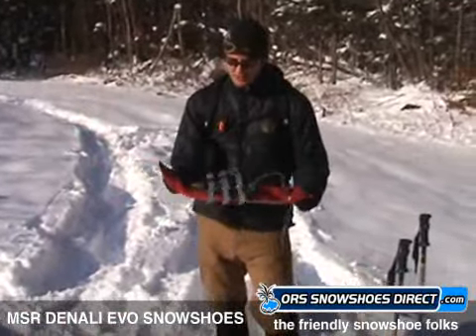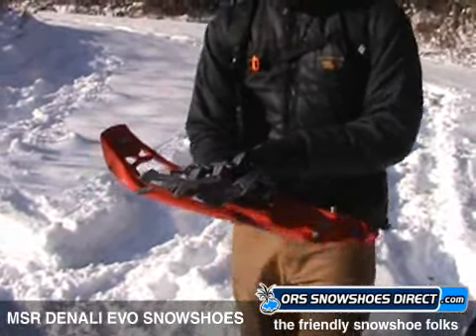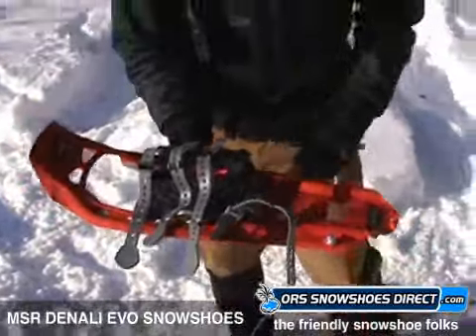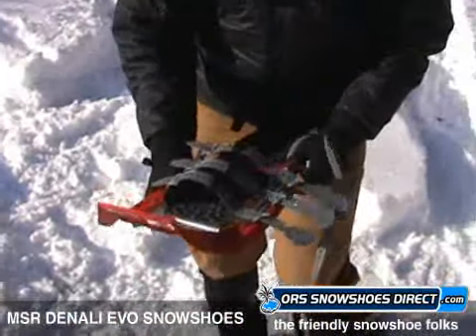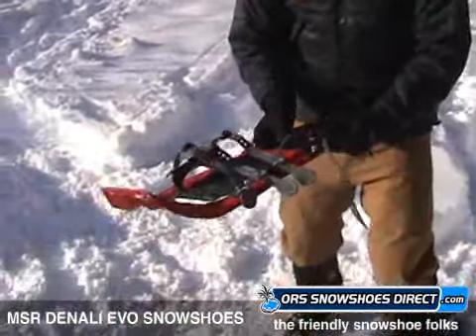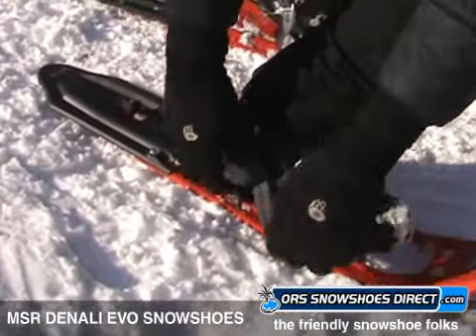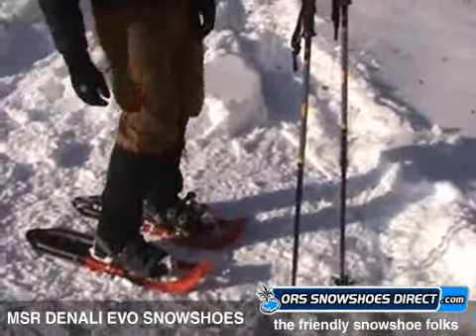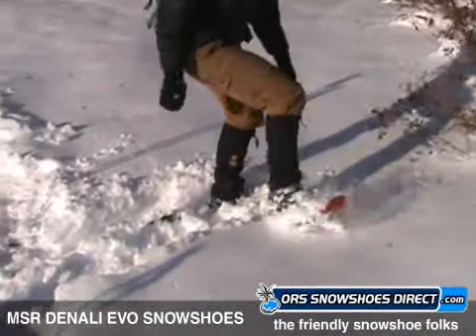MSR Snowshoes - MSR Denali Evo Review Video by ORS Snowshoes Direct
The MSR Denali Evo snowshoes are conveniently available in a unisex design. MSR Evo is a lightweight, durable and easy to use backcountry snowshoe for use in all types of conditions such as deep powder and untracked snow, technical & hilly terrain as well as variable snow types like heavy, wet snow and icy hardpack. The Denali Evo snow shoes offer many features including MSR Snowshoes steel traction bars and toe cramp-ons, tapered tails for a more natural and comfortable walking gait, easy to use binding system that even accommodates large snow boots such as snowboard boots etc. Optional MSR Evo 6" flotation tails provides great float in deep powder.